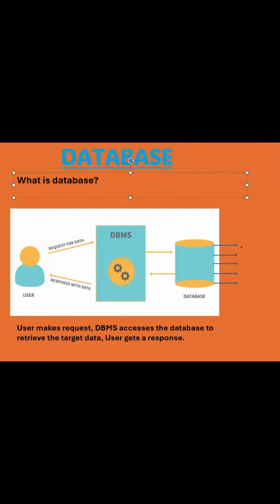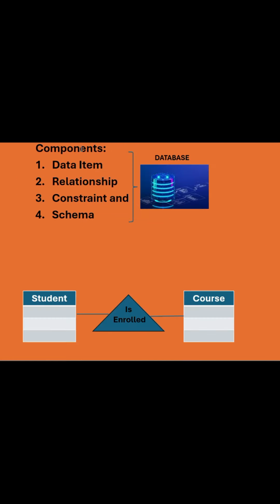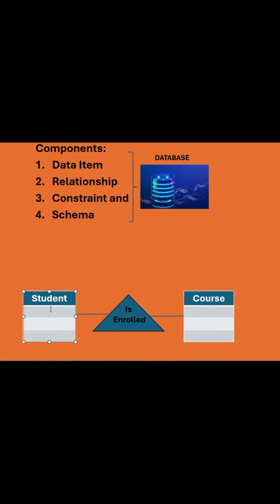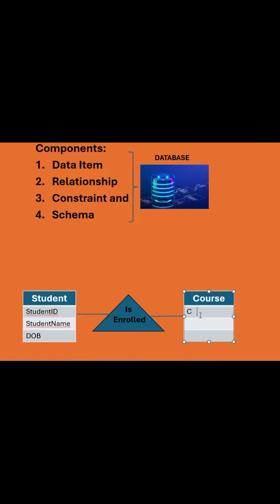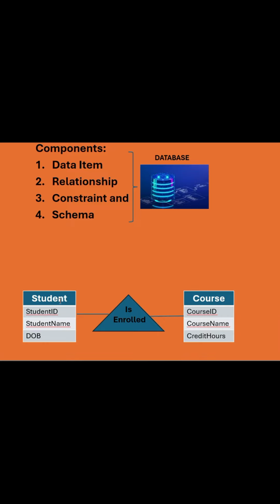What is a Database?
What makes up a database? 💾
In under 3 minutes, this video explains the core components of a database: data items, relationships, constraints, and schema—plus a simple example to make it clear!

Great for beginners and students studying DBMS.